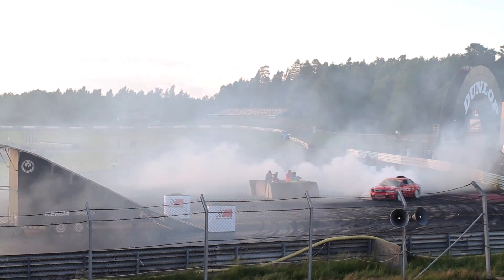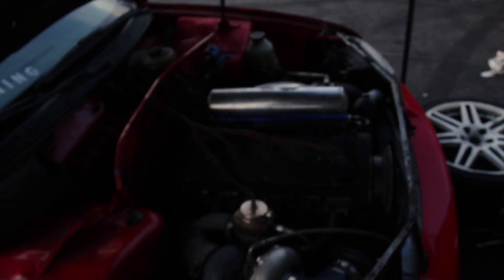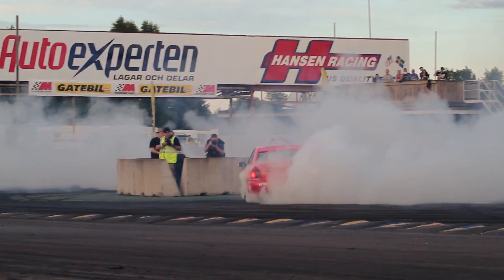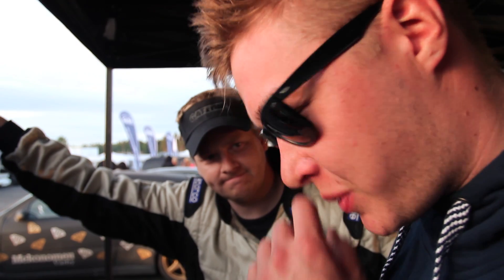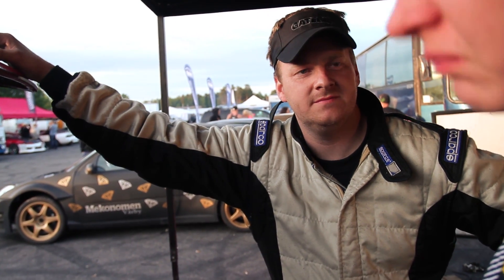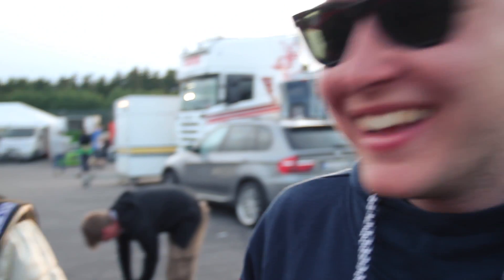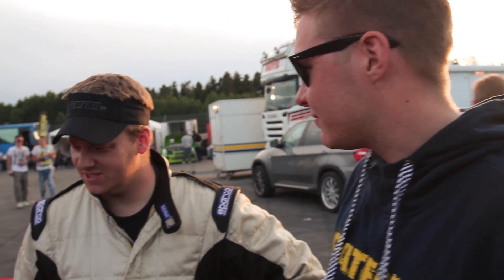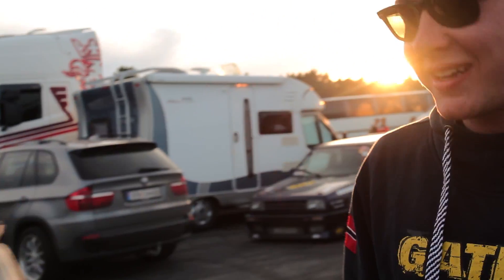KENNETH ALM from ALM RACING TEAM // Gatebil Mantorp 2013 extra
Kenneth Alm, Alm Racing @ Mantorp Park

Subtitles: Eetzi (FIN) Timpsa (SWE)